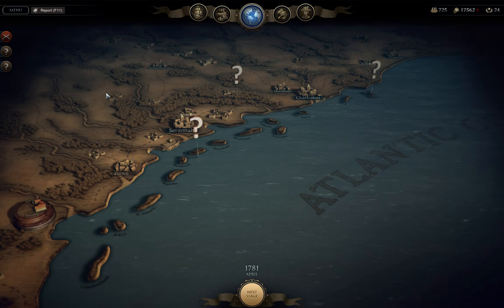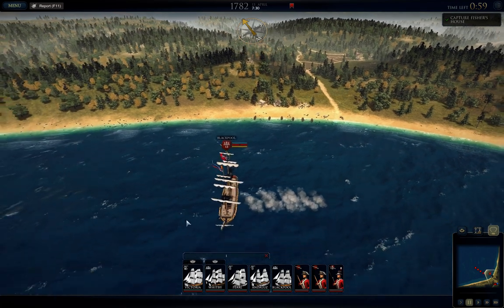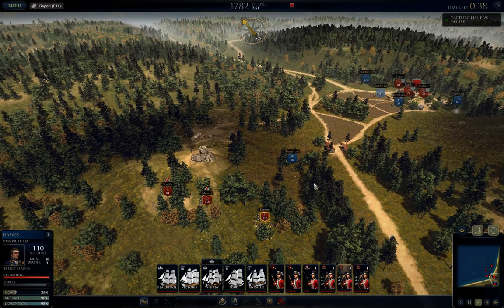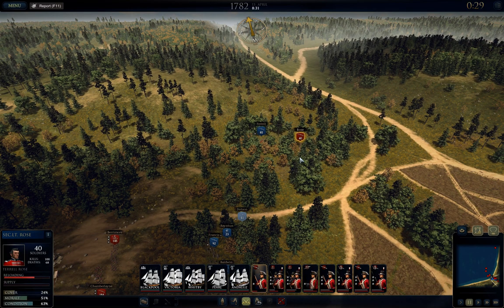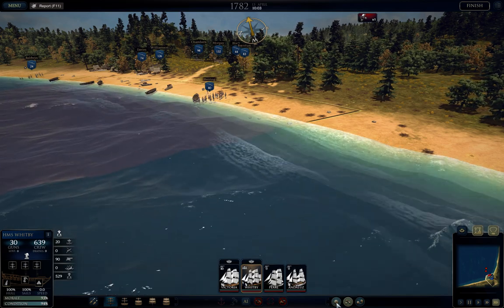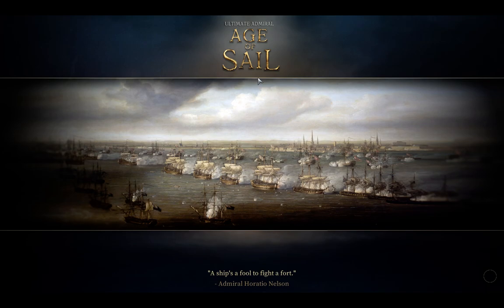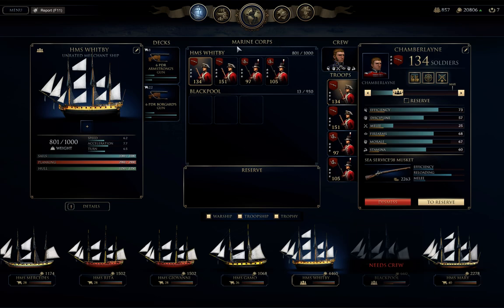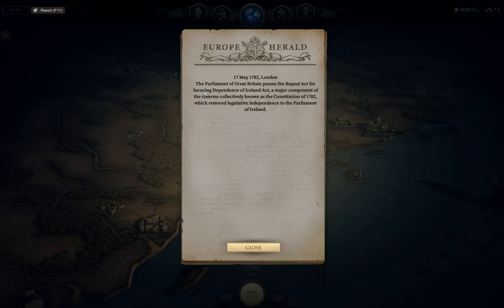Ultimate Admiral: Age of Sail Intelligence Britain Campaign Hard Difficulty, My Play 15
Intelligence, this is a tough land and sea battle and no matter what answer I use in that past letter won't change the battle? I also do two Point of Interest battles named Silver Smoke and Intercept. Britain Campaign, hard difficulty, both land and sea battles.

Ultimate Admiral: Age of Sail is a tactical wargame from the creators of the Ultimate General series set amidst the epic naval campaigns in the period of the American Revolutionary and Napoleonic Wars. Steam early beta access.